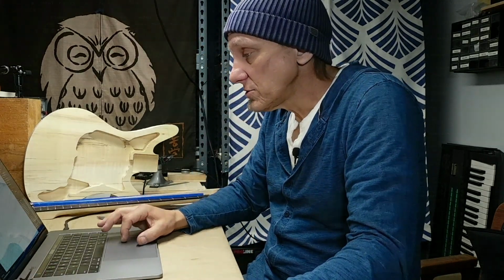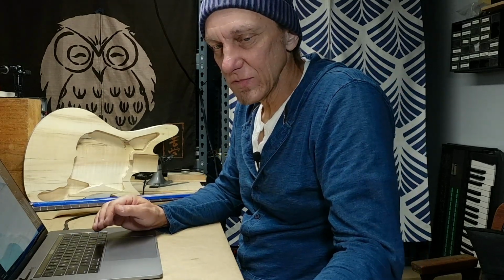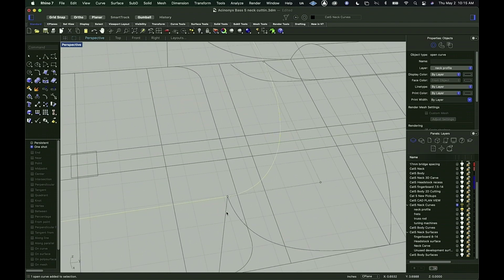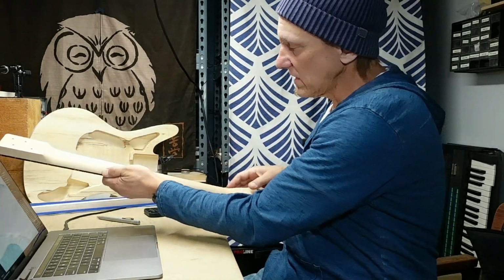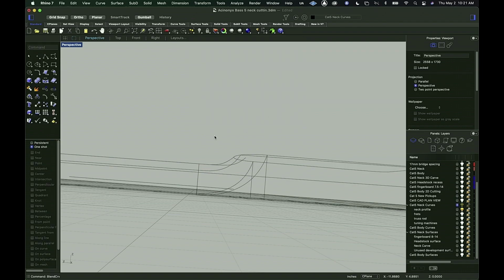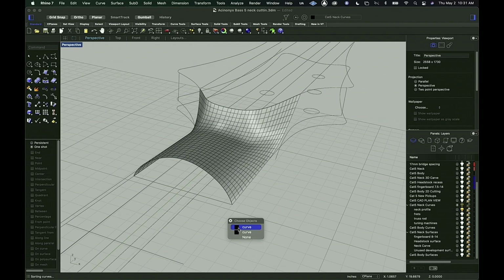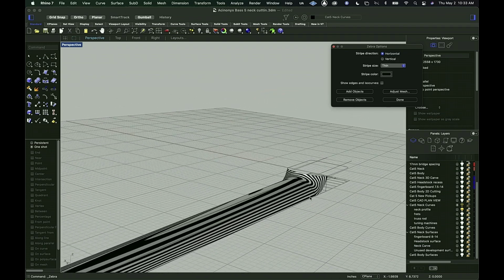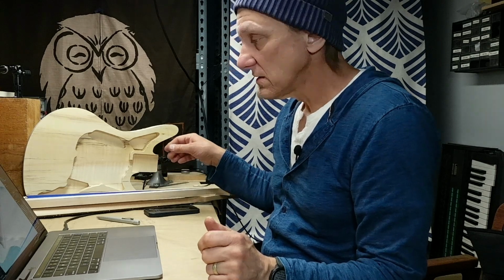How To neck blends Cat 5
Follow along as I take my Acinonyx 5 bass vector geometry to 3d surfaces for neck carving, including a neat trick I use for getting the heel and headstock blends just right.
I use Rhino3d. Any questions about key command short cuts you might have please let me know.
There's a lot more of this kind of content available on my Patreon page but I do not have link capability yet so search my name over there please and thank you :-)